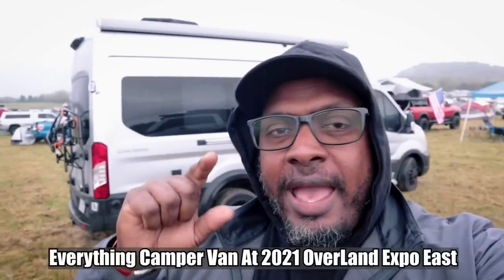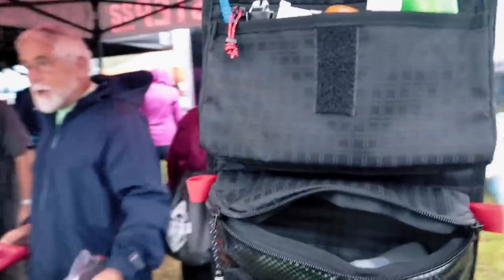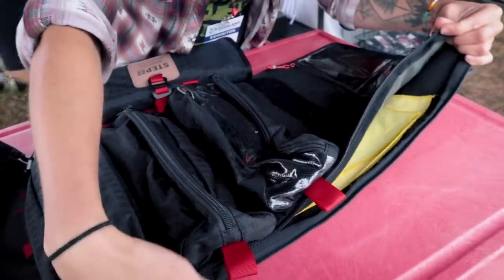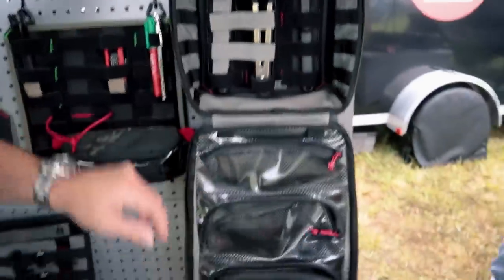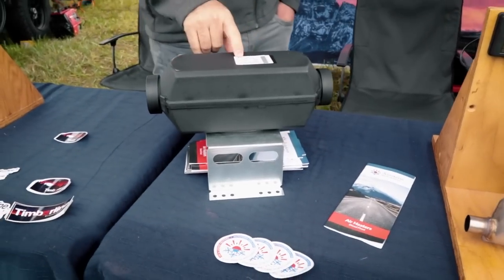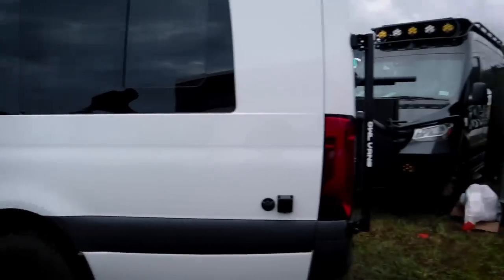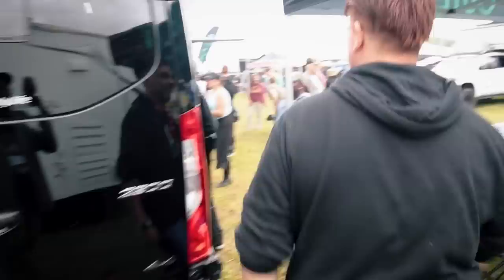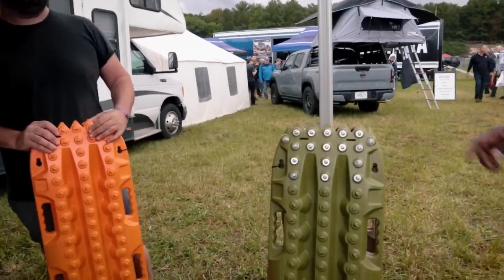Everything Camper Van At 2021 OverLand Expo East Arrington VA Part 01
This week we headed to our first Overland Expo East in Arrington VA to see new Camper Vans, gear, and products.